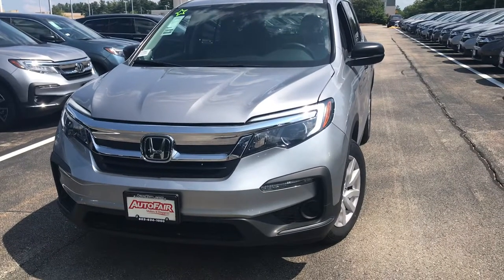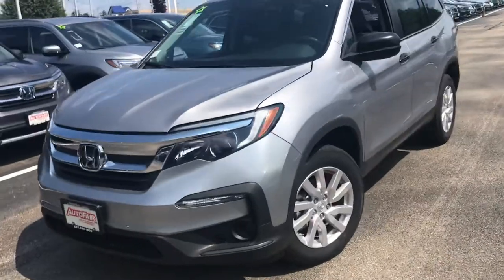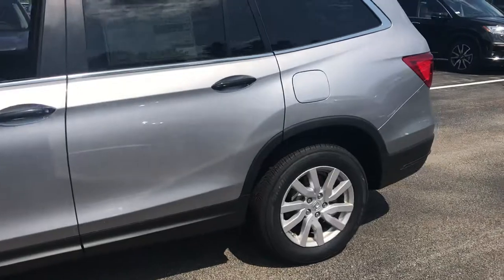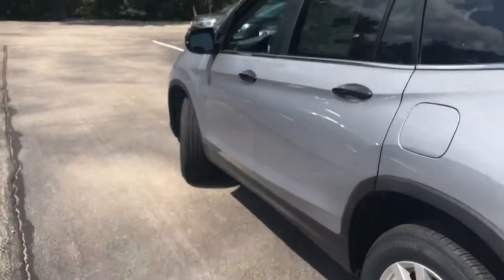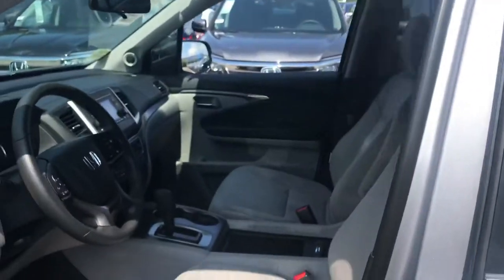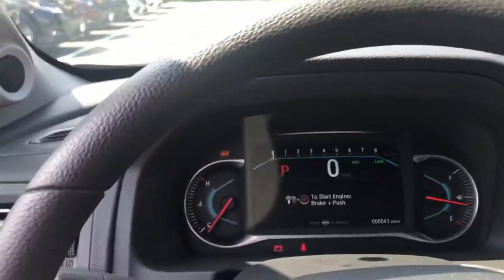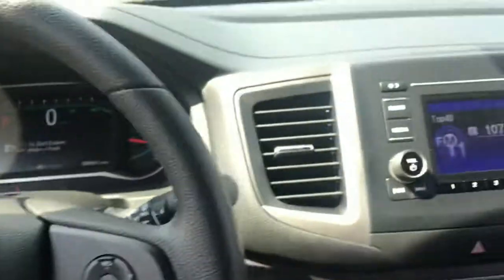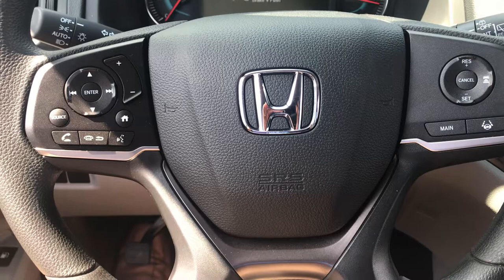Natalie, your new Honda pilot.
short video by Scott Duguay.